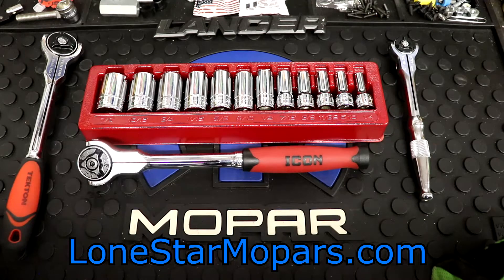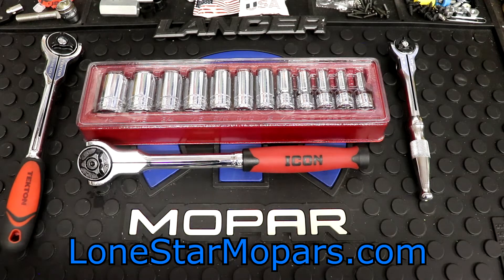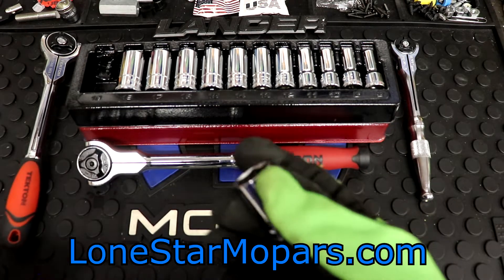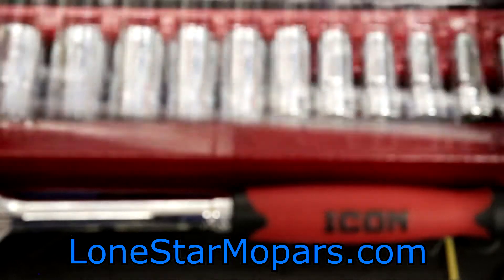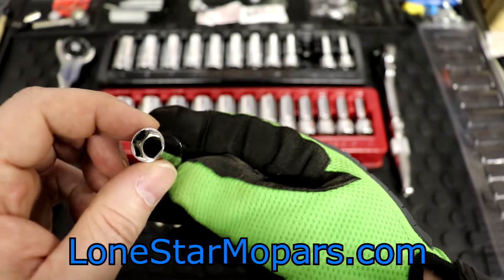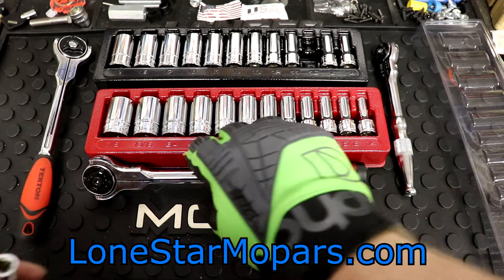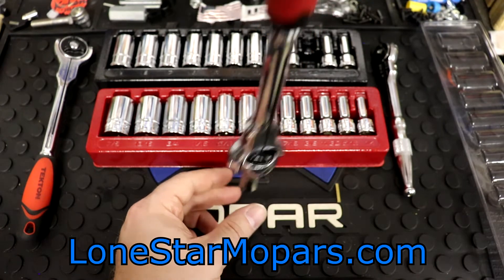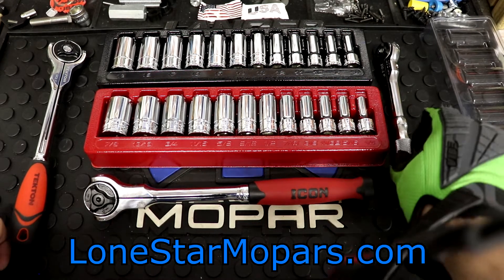Harbor Freight Tool Haul #52: Icon Semi-Deep Metric Socket Set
In this video we take a look at Icon's 3/8" Drive Semi-Deep Metric Socket Set.

@0:00 Recap and Intro
@0:40 Icon S2SDM-12 3/8" Drive Semi-Deep Metric Socket Set, $44.99
@1:36 Packaging Highlights
@3:17 Unboxed
@4:47 Tray Layout
@5:36 19mm in Hand
@6:00 Quinn Stamping
@8:07 Icon Stamping
@8:45 Chamfer
@9:00 7/8" vs 19mm Chamfer
-The 7/8" is just not done very well
@10:45 17mm and 13mm in Hand
@11:06 10mm in Hand
@11:35 CrMo Concerns?
@11:55 Icon vs Quinn Shallow
@12:46 Icon vs Koken
@12:59 Capri Semi-Deep vs Icon
@14:01 Koken Semi-Deep vs Icon
@15:34 10mm Comparison
@17:00 Socket Fitment on Icon Ratchet
@18:05 Uniform Form Factor
-These Semi-Deep sets would pair really well in an OCD sorted box
@18:30 Roadside Box?
@21:00 Recap
@21:30 Your Thoughts
@22:20 Back to Chamfers
-The more I look at it, the more the 7/8" just seems to be a bad job
@25:15 Glad to See Semi-Deep
-Do you want to see Semi-Deep sockets from 1/4" or 1/2" drive sizes?
@27:00 Conclusion